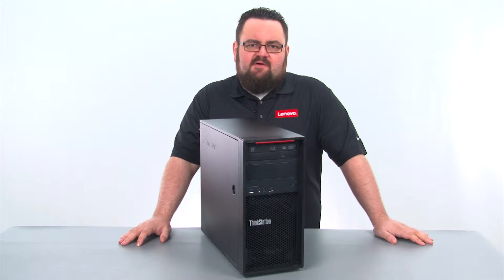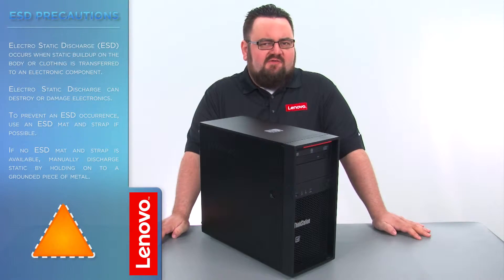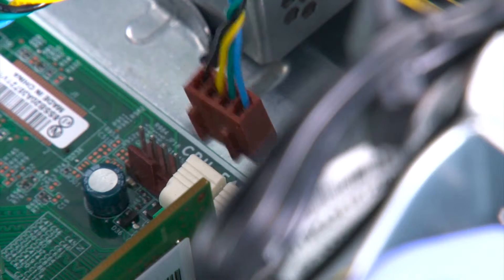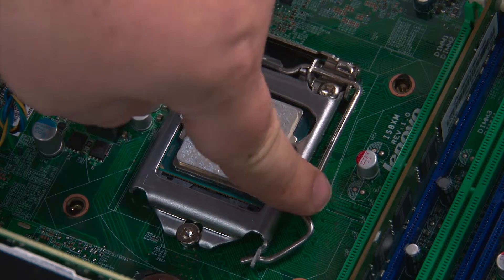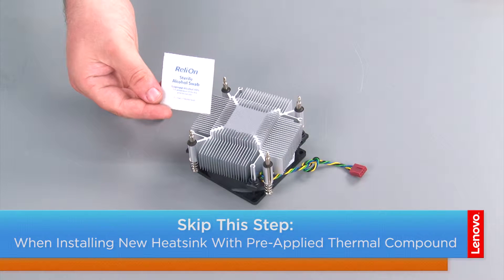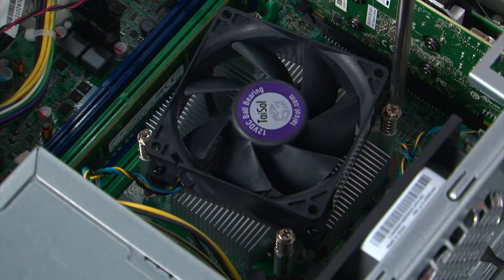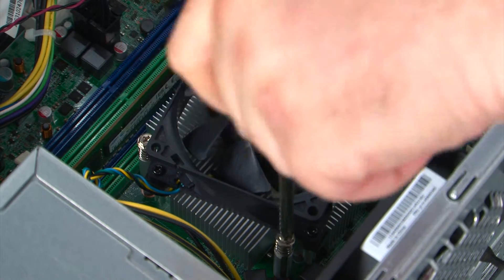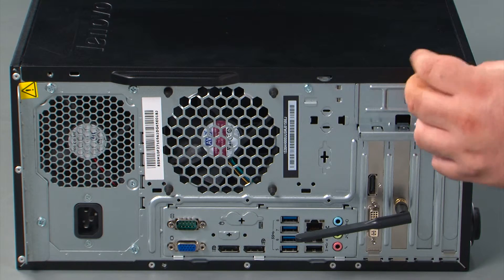ThinkStation P300 / P310 Tower - Microprocessor and Heat Sink Fan Assembly Replacement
This video will illustrate how to replace the Microprocessor and Heat Sink Fan Assembly in your ThinkStation P300 or P310 Tower Workstation.